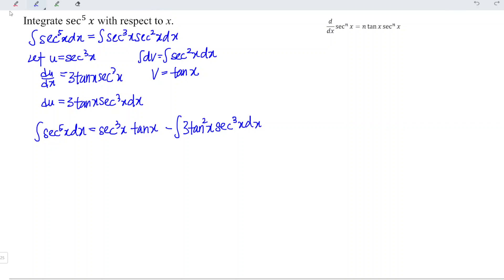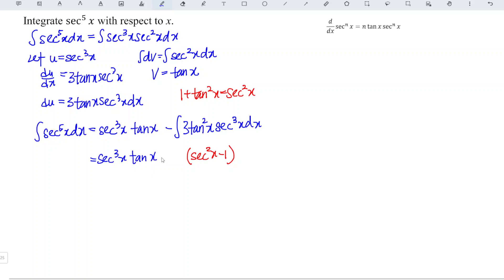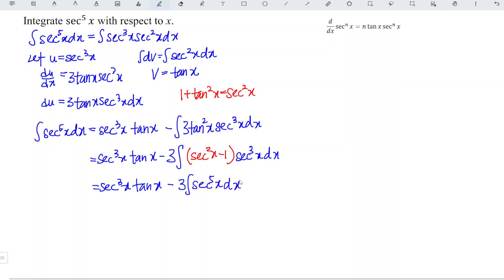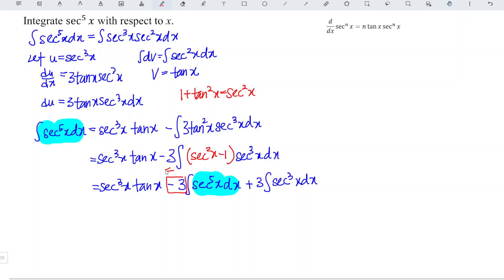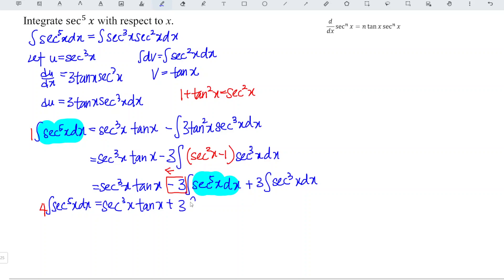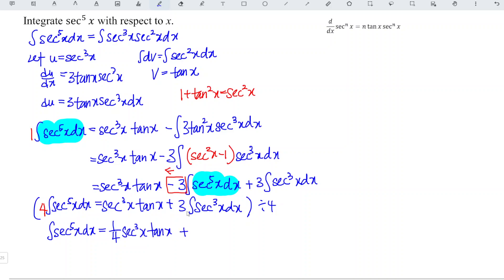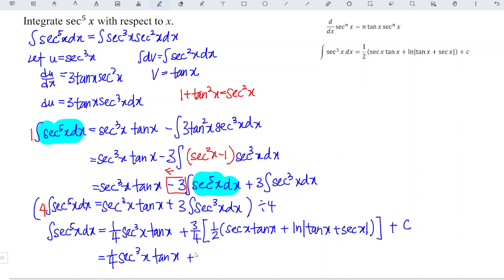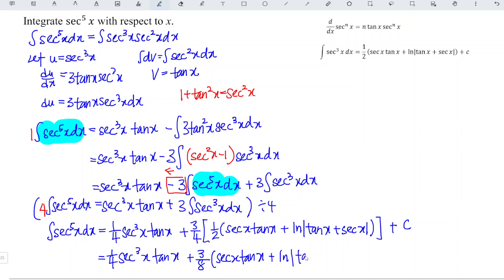Integrate sec^5x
Integration by reduction and by parts.
How to integrate sec^5 x?